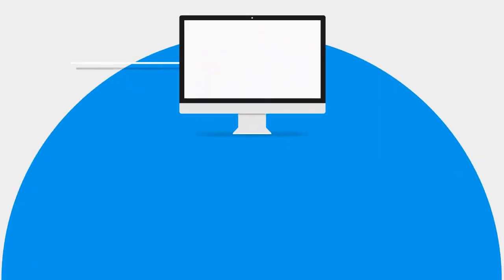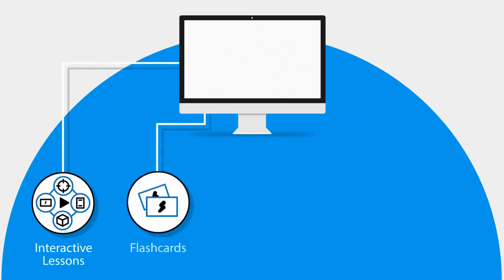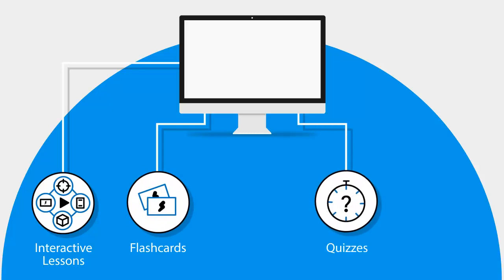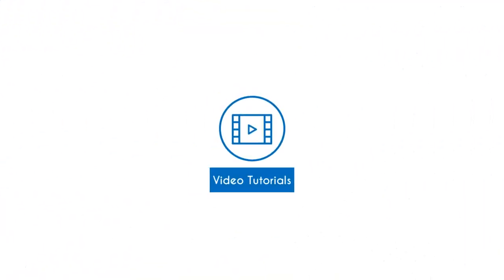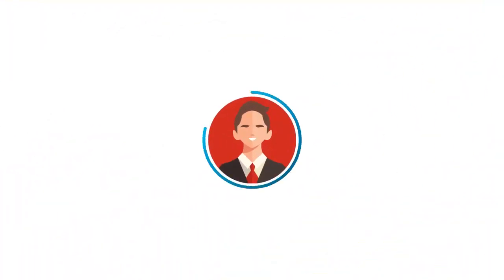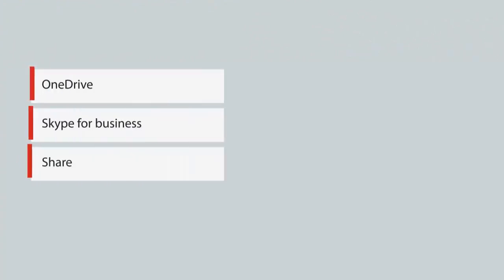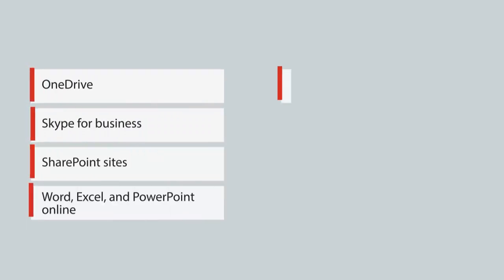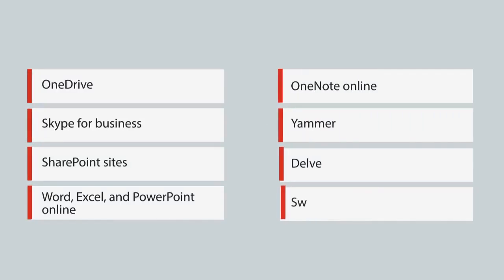Microsoft Office 365 Training -uCertify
uCertify's office-365 course will teach you how to use Microsoft office 365 with its various interactive learning materials.